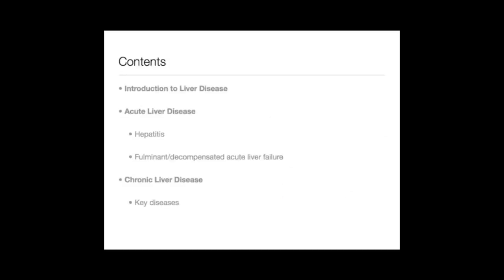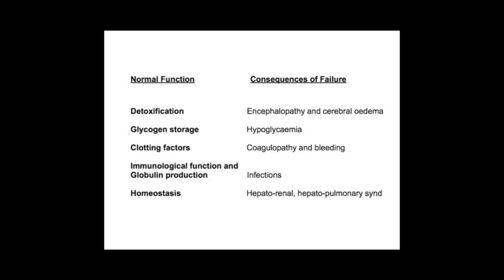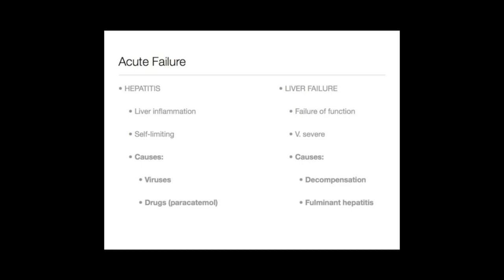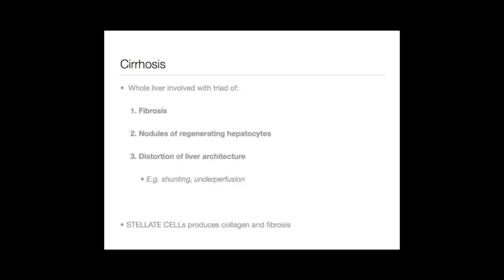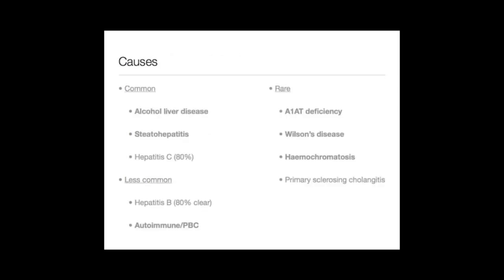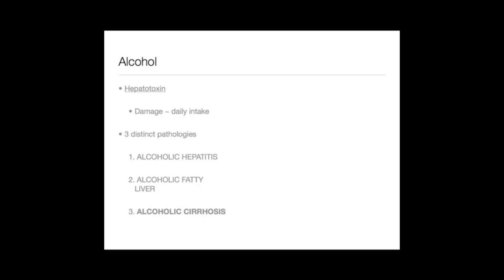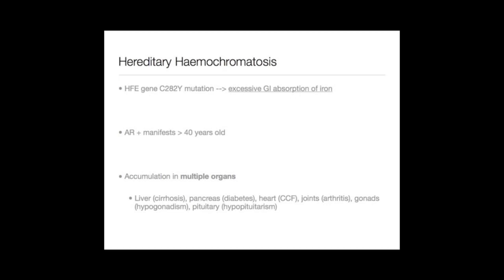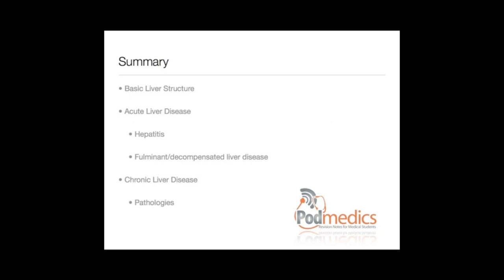Gastroenterology - liver failure